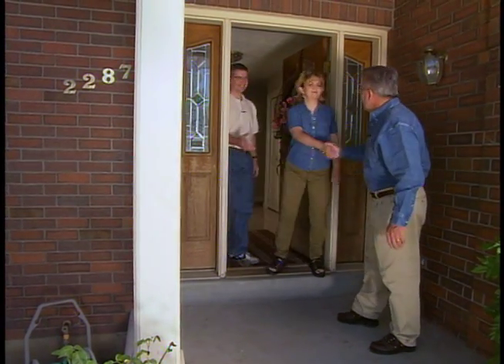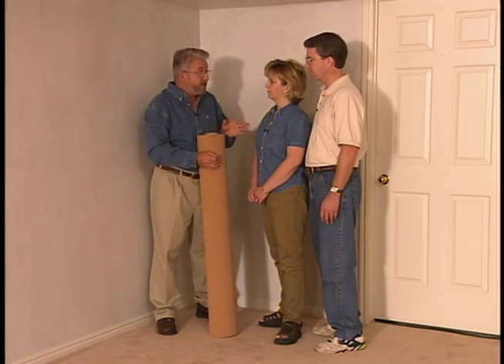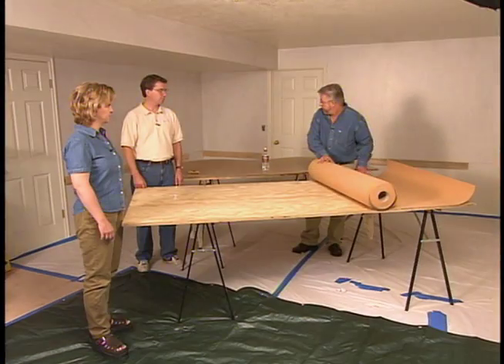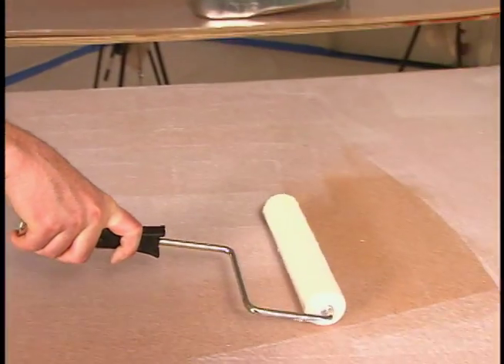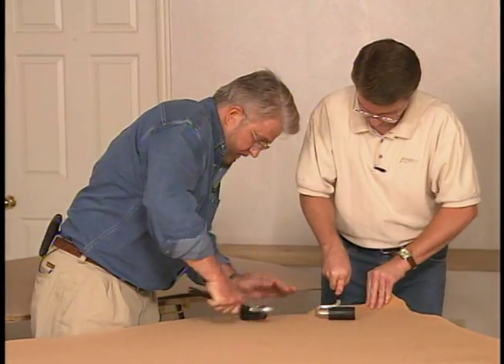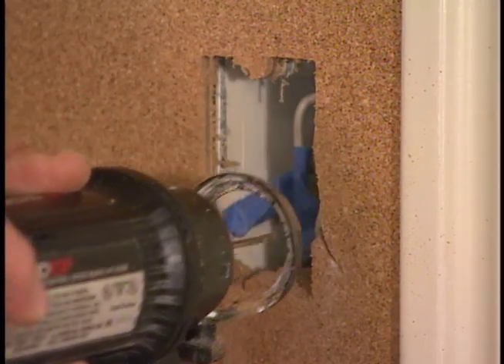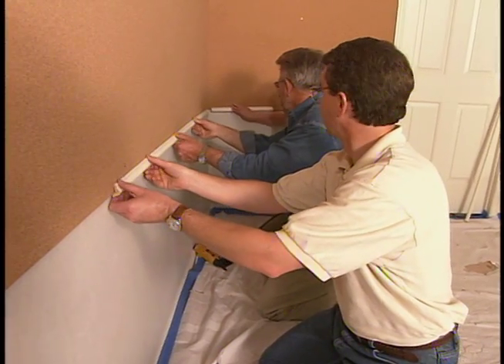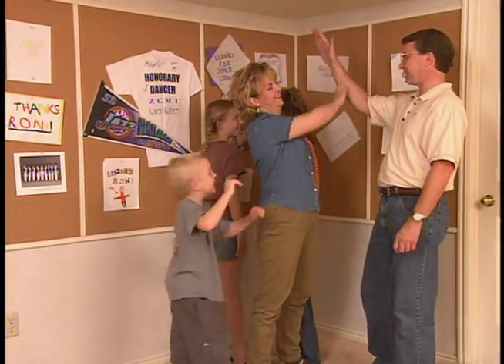Easy DIY Cork Wall Panels Create a Gallery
Easy DIY Cork panels add a place to put all your favorite things - whether it's sports memorabillia, your kid's creations, posters, pictures and even T-shirts. Watch to learn more.